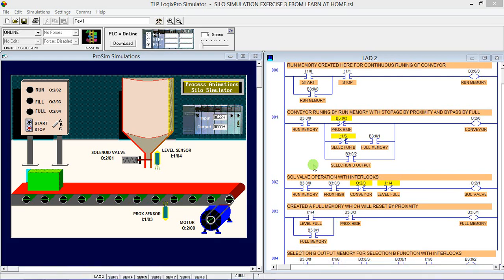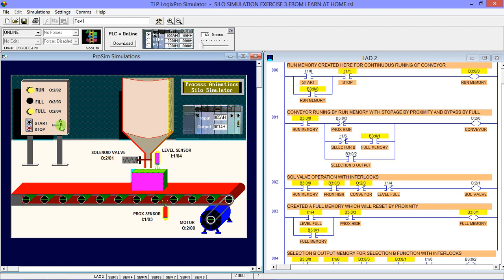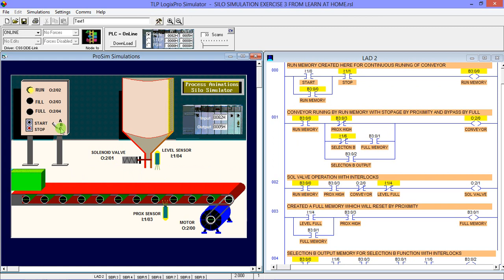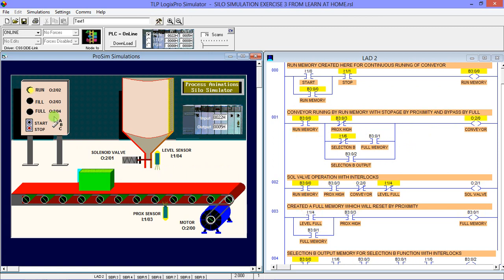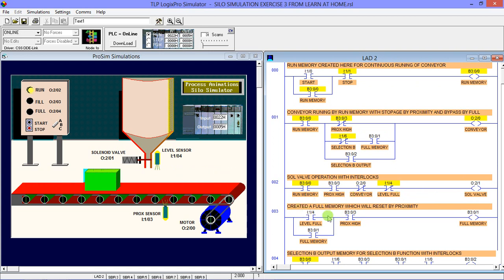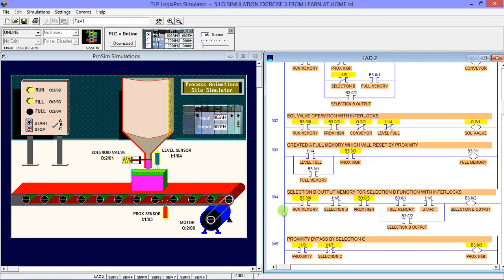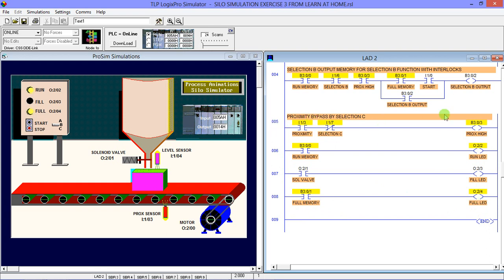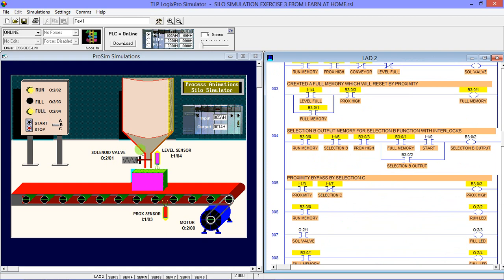SELECTOR SWITCH PROGRAMMING EXPLAINED IN SILO SIMULATION(ENGLISH)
COMPLETE PROGRAMMING IS EXPLAINED With ALL THREE SELECTION,AND FULL EXPLANATION HOW TO USE IT.